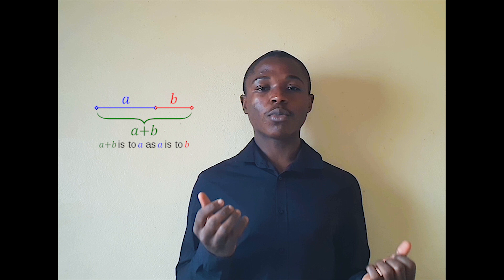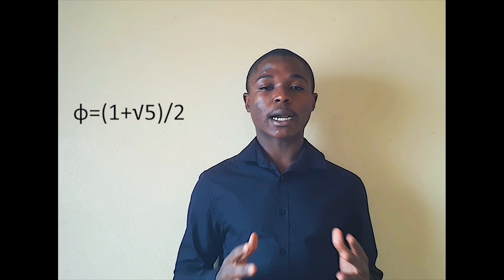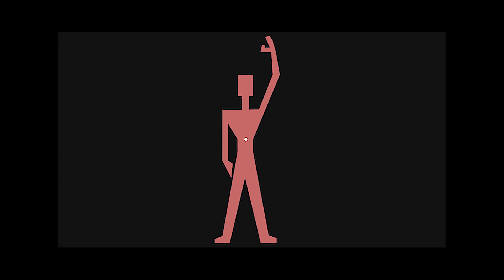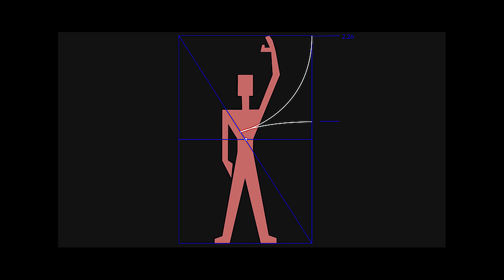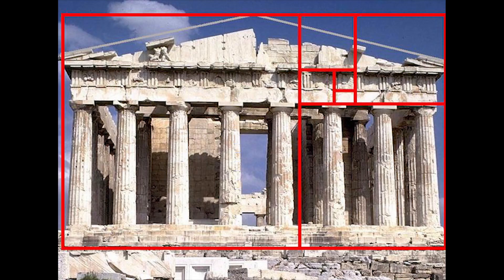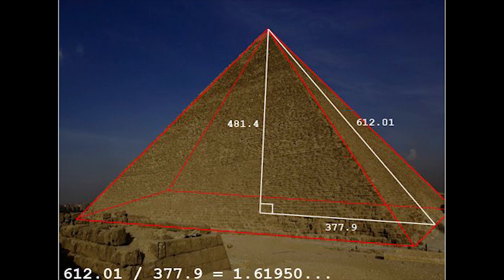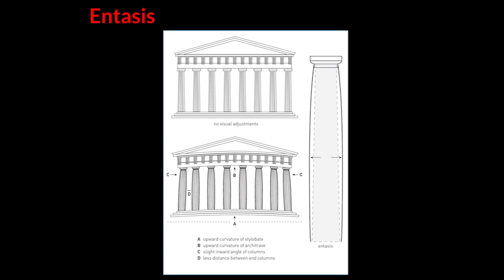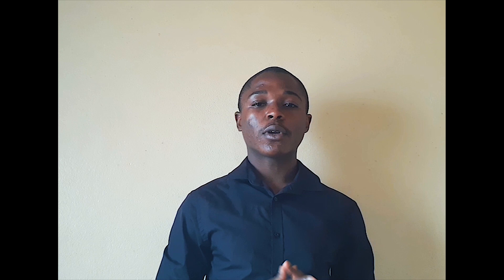Golden Ratio in Architecture